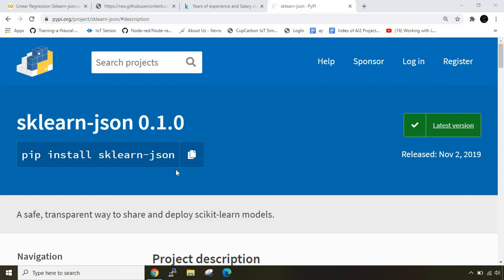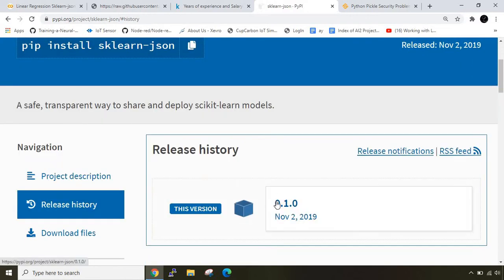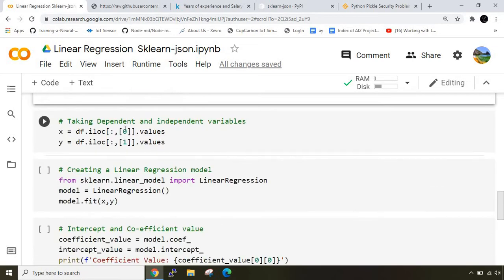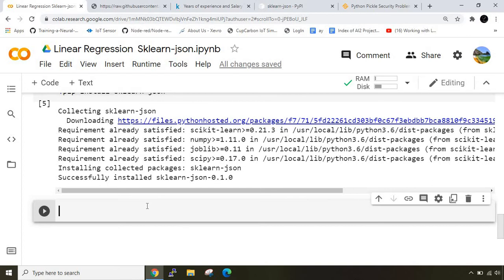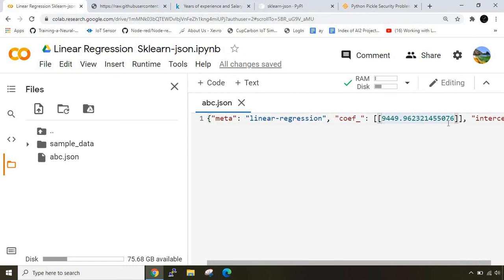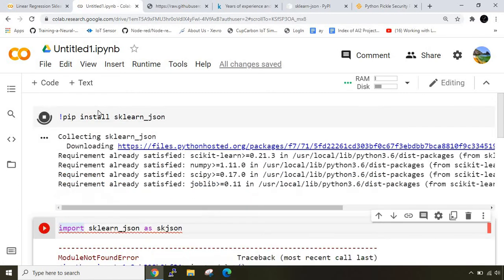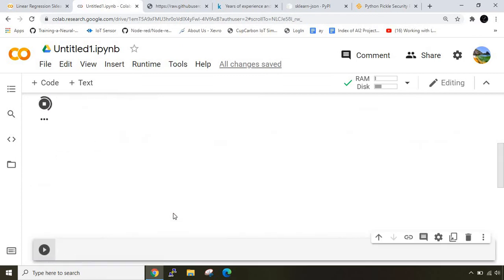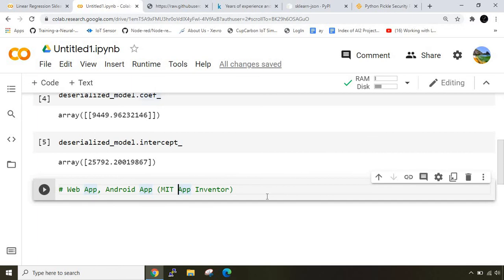4. How to serialize and deserialize your ML model ? | Diazonic Labs | Useful Python Libraries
Export scikit-learn model files to JSON for sharing or deploying predictive models with peace of mind.